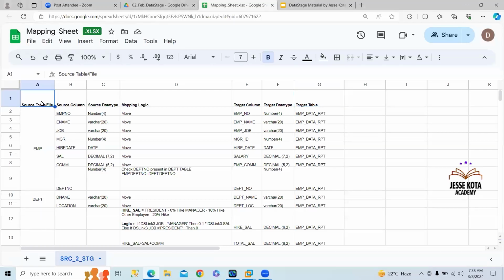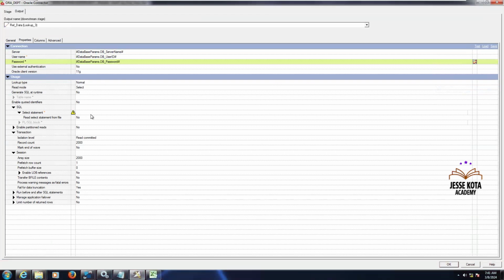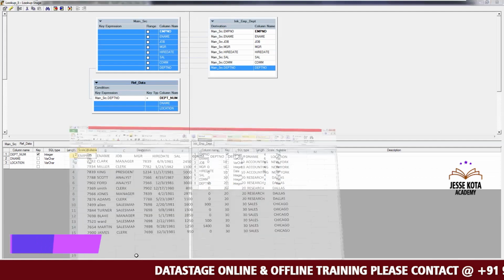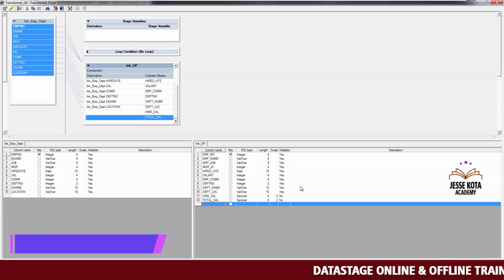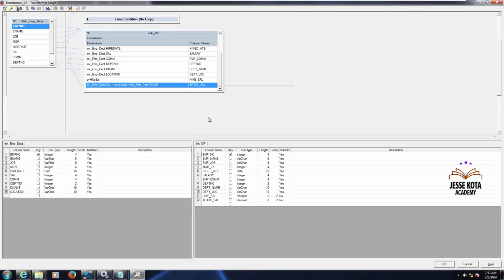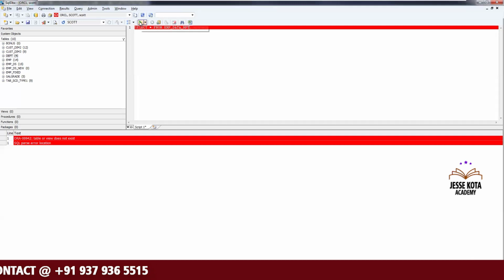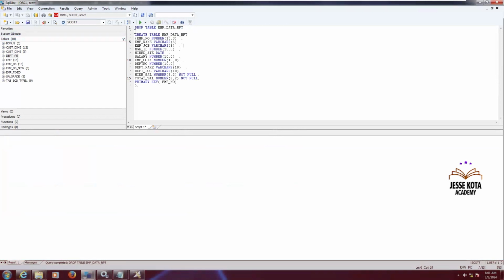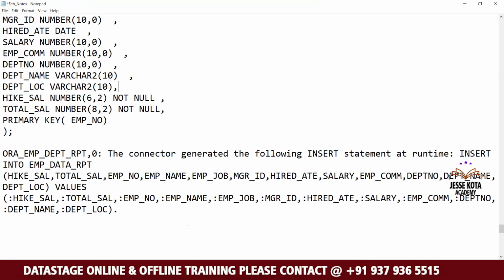#36 DataStage Interview Realtime Scenarios Working with Mapping Sheet in Realtime@datastagetraining